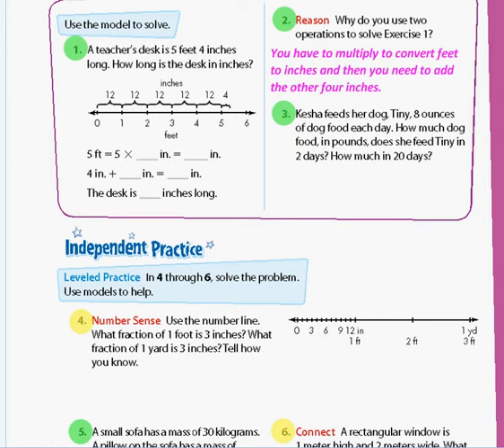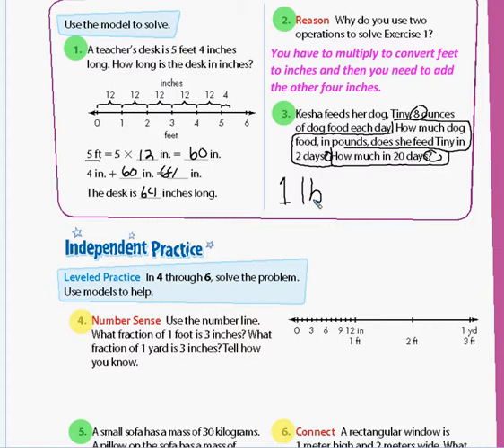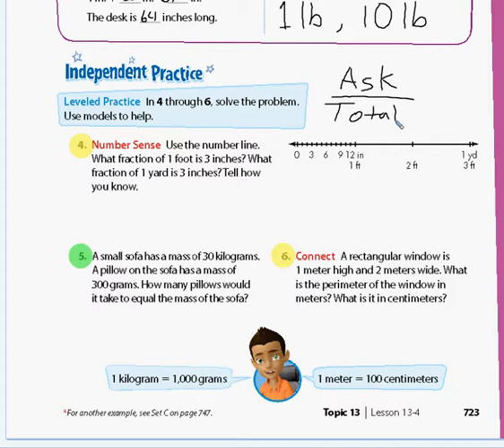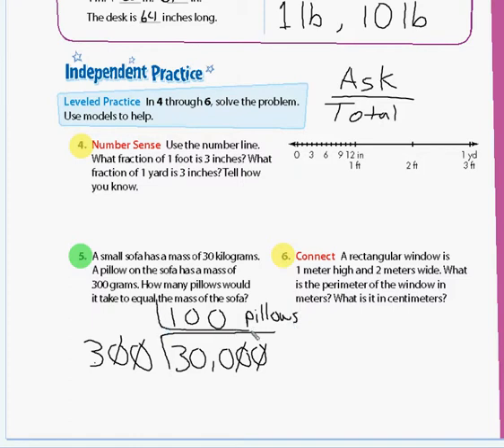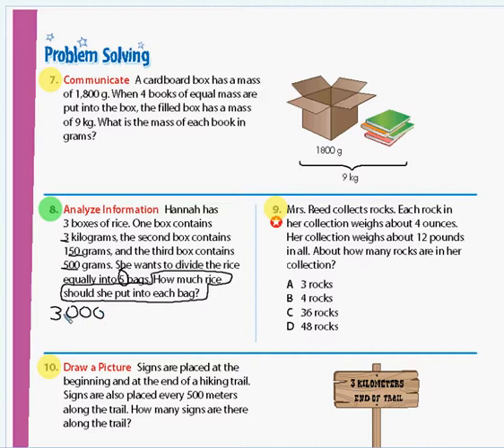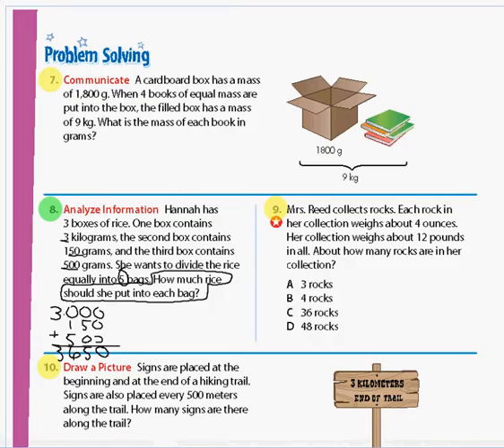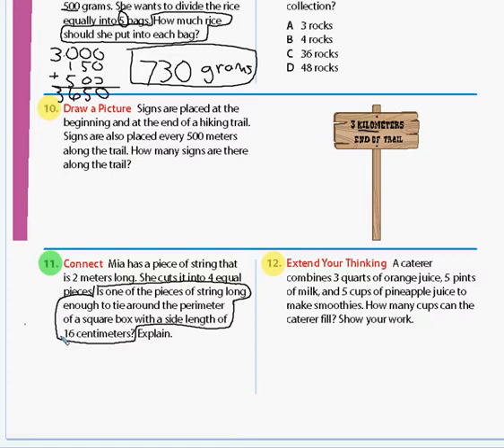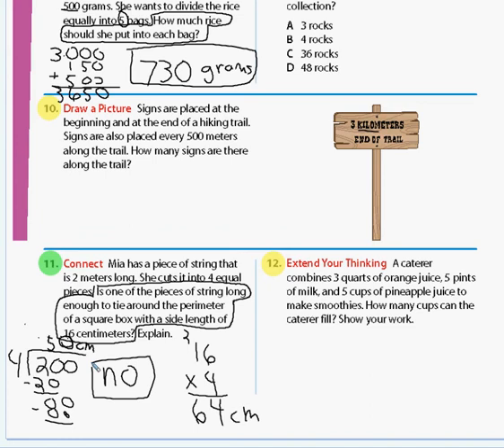Page 723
Texas 4th Grade Math